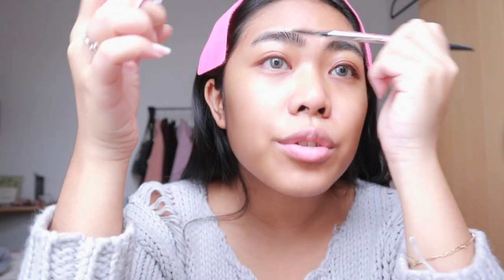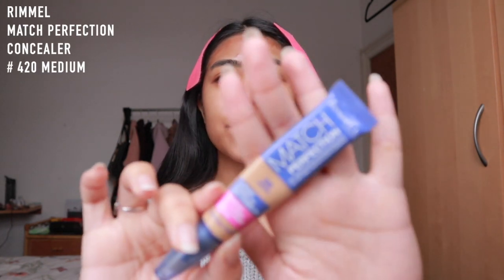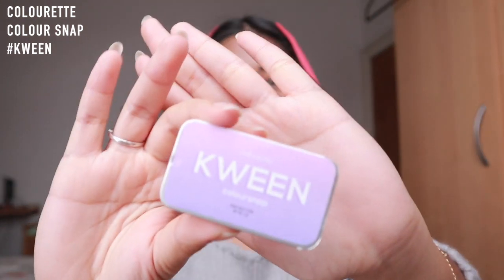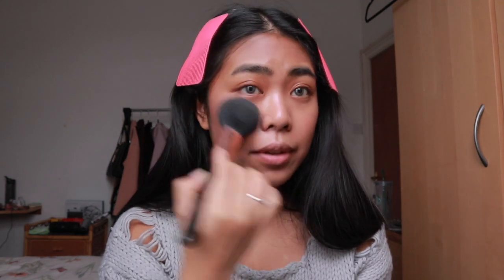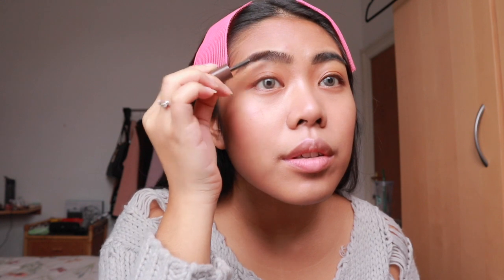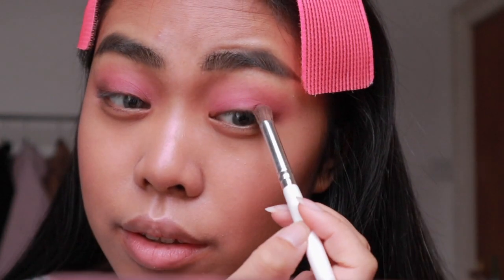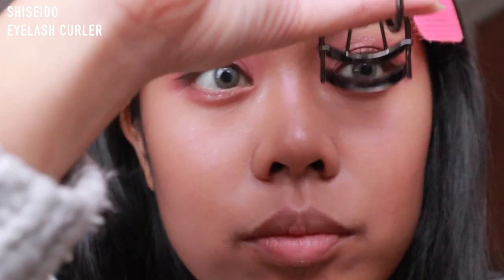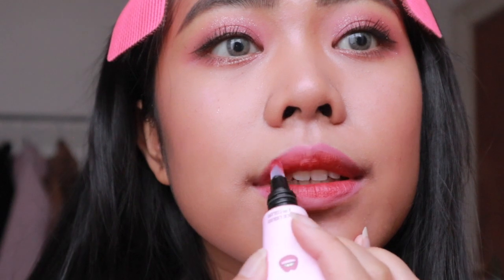CHERRY BABY GRWM MAKEUP TUTORIAL// faeyeshmile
// A get ready with me because deadlines are overrated and I don't know my priorities.

☆ PRODUCTS USED: ☆

BBIA: LAST PEN EYELINER
KISS ME HEROINE MAKE LONG AND CURL MASCARA
3CE LIQUID LIP COLOR -

ALARM
HOPE
AURORA
LONELY
O2
her